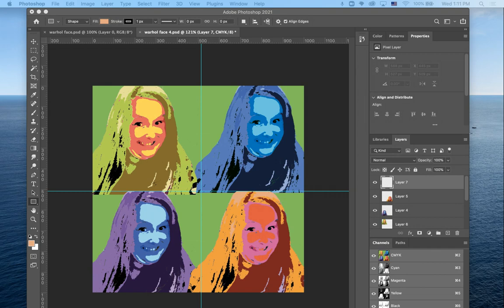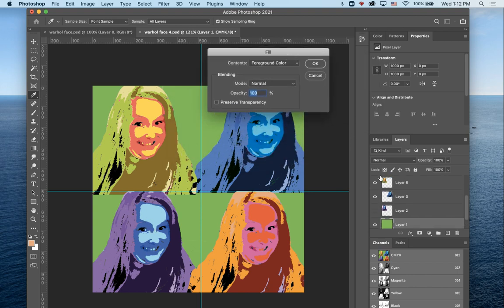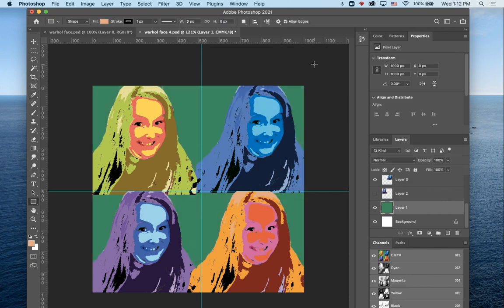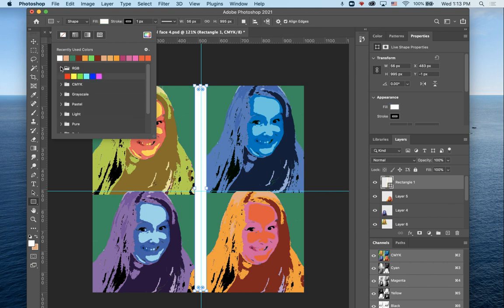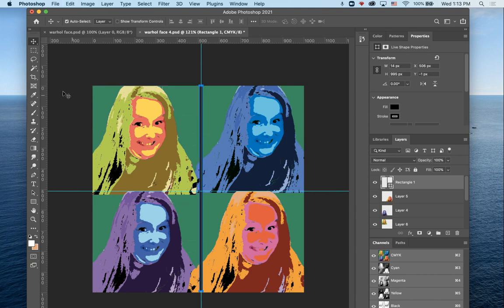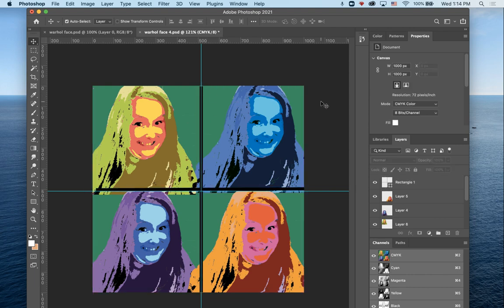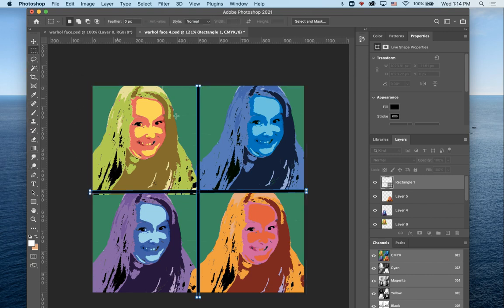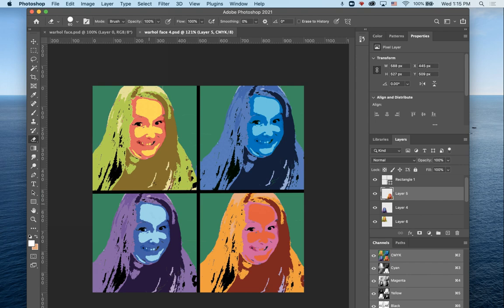Warhol Face Part 4